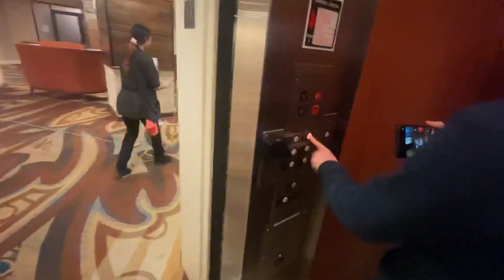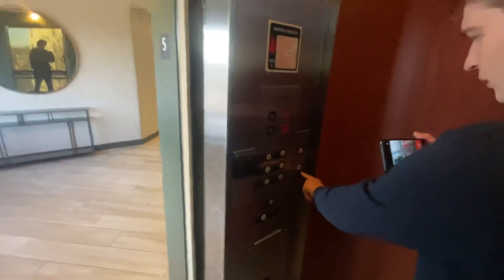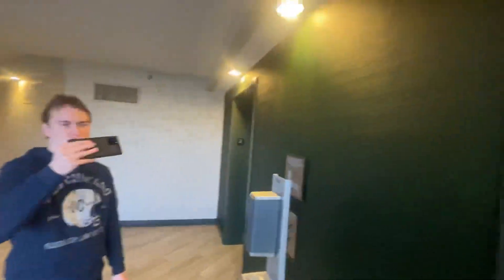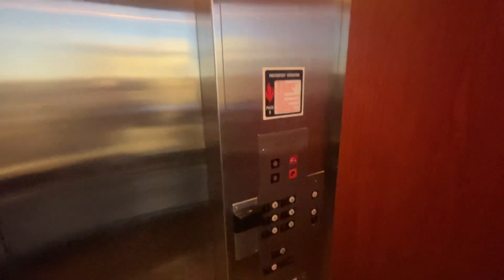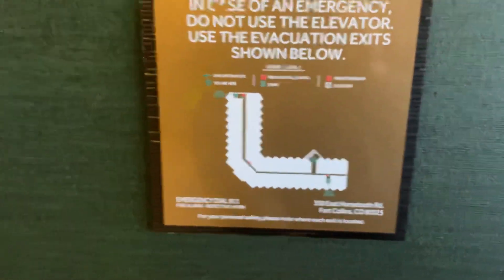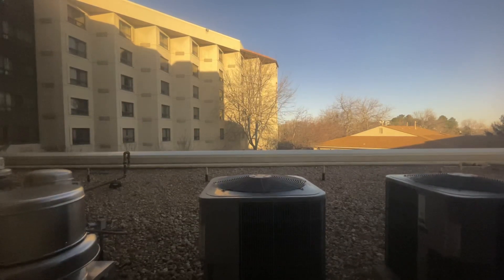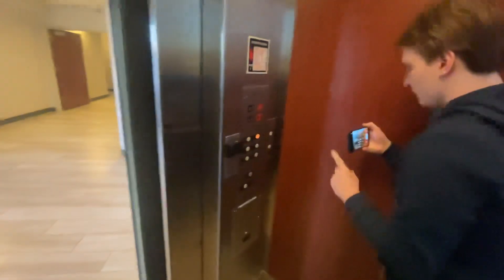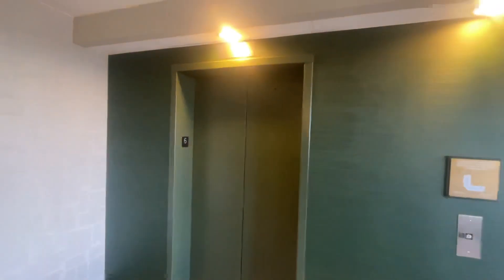1985 Glass Eltech Hydraulic Elevators @ Marriott - Fort Collins, CO.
These were neat to come across! Eltechs are always neat to find, but a bank of three glass ones is a very fun surprise! These are original from 1985, pretty old elevators for a Marriott property. Overall though they're in good shape for their age. Curiously though unlike these passenger elevators, the service elevator here has been modded by TK.

TECH SPECS:
Brand: Elevator Technologies
Model: N/A
Drive: Hydraulic
Year Installed: 1985
Floors Served: 6
Capacity: 3000 lbs
Speed: 150 FPM
Doors: Center Opening

FIXTURES:
Buttons: GAL JetPlus SBW
Indicator: GAL JetPlus Square Analog PI
Lanterns: GAL JetPlus